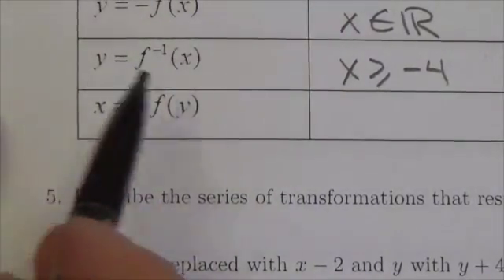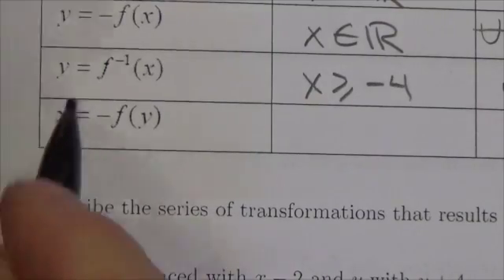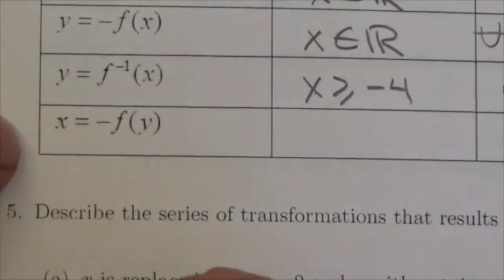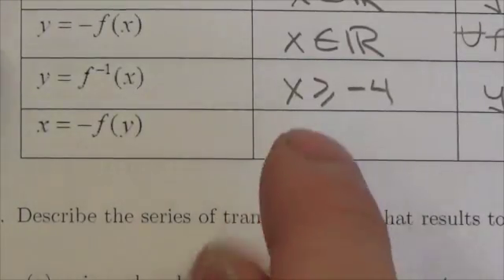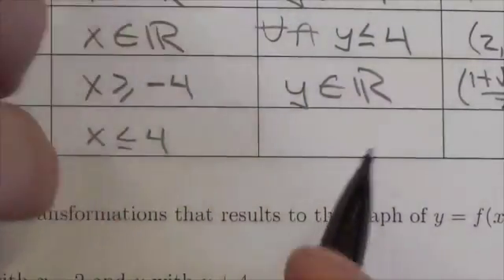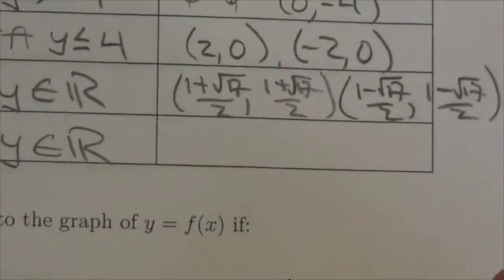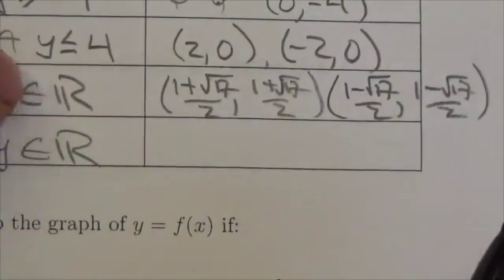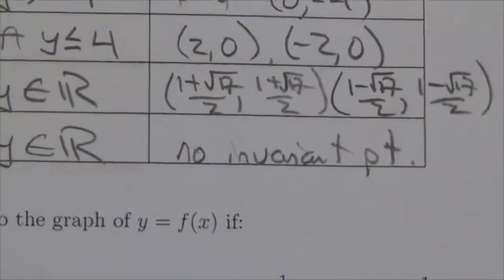Math 30-1 Transformations Review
This video is about identifying the effect of an inverse reflection and a horizontal reflection on the domain and range of a function and identifying invariant points.